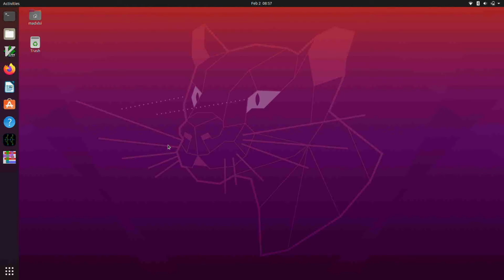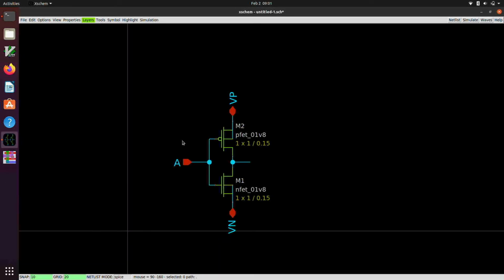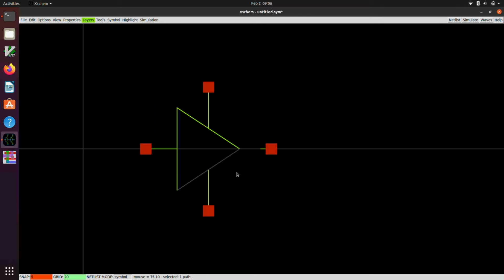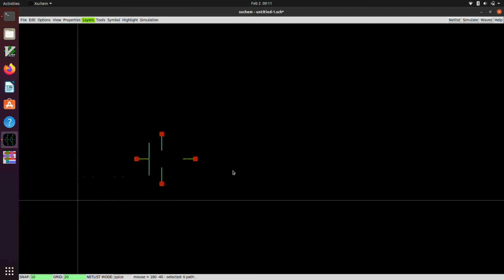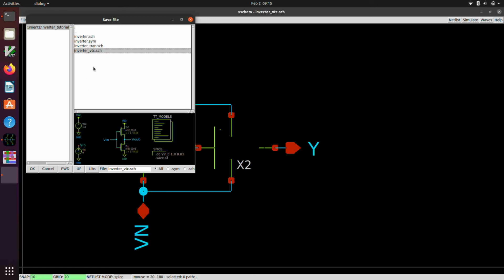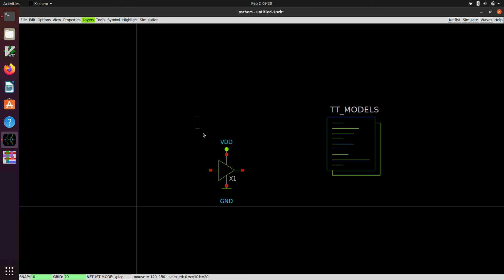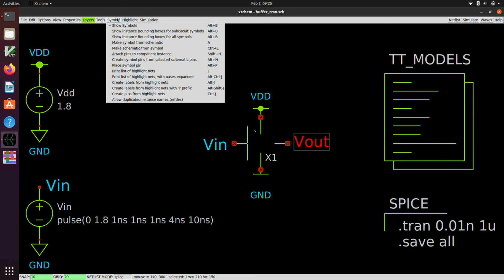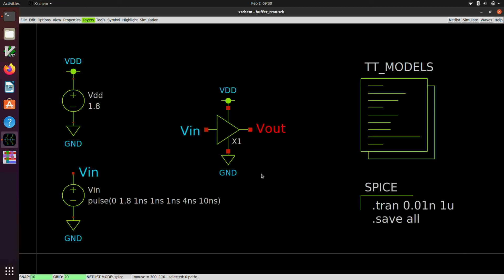Creating a Hierarchical Schematic in Xschem